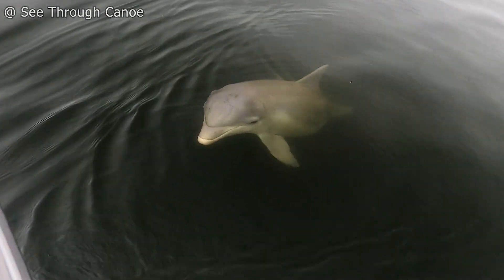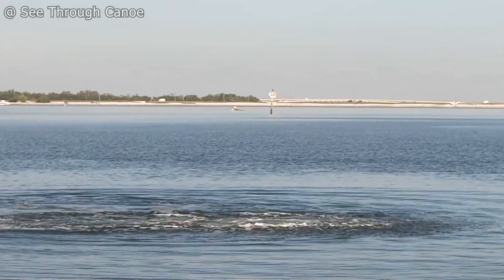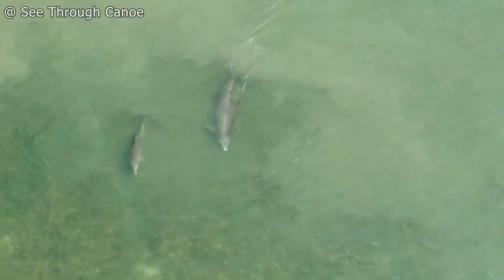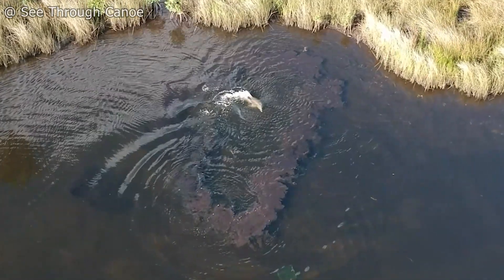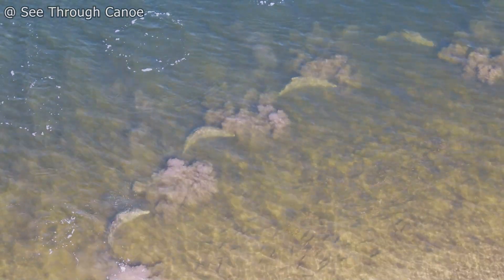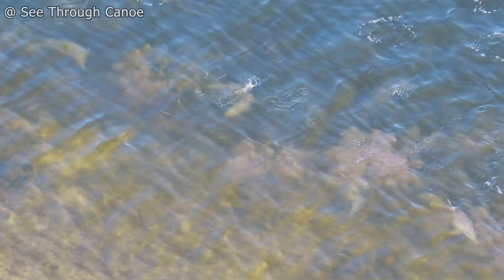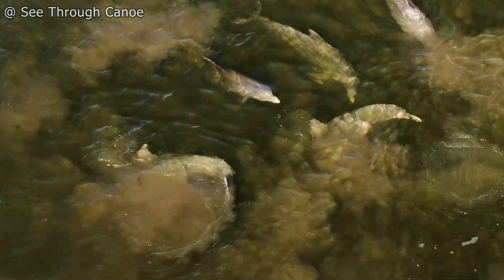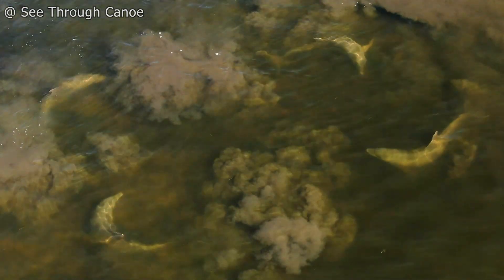New Cooperative Dolphin Feeding Technique Seen For the First Time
While documenting this never before seen feeding behavior, I reached out to 4 different very experienced biologists/dolphin researchers. I wanted to get their input on the behavior, and also wanted to confirm that none of them had seen or heard of it before, they hadn't.

The resident dolphins in St Pete, Florida use a few different specialized hunting techniques. The dolphins that master these techniques often spend a lot less energy to get their meals. Recently, a new cooperative hunting technique has been documented for the first time and is being shown here,,, coordinated mud plume feeding. With this technique a small pod of dolphins will form a line along the shoreline or in shallow water and then pump their tails up and down to create a wall of mud. Some of the fish eventually go into the mud to hide, and while the fish can't see much of anything in the cloud of mud, the dolphin has the advantage of sonar and is able to easily grab it's meal. The technique can be used cooperatively in a line formation, but it is also effective when used individually, or as a group but not in a line.

This newly documented technique helps support the idea that dolphins continue to develop new hunting strategies and to pass them on to other dolphins.  Although mud plume feeding has been used by many dolphins in the St Petersburg and Tampa areas for years, this Cooperative mud plume feeding has only been seen being used by one pod of dolphins, so far. Some techniques such as mud ring feeding had only been documented in a couple very localized areas in Florida just a decade ago, have now spread to other parts of the state and are much more common to see.